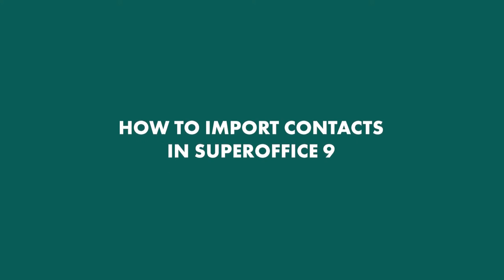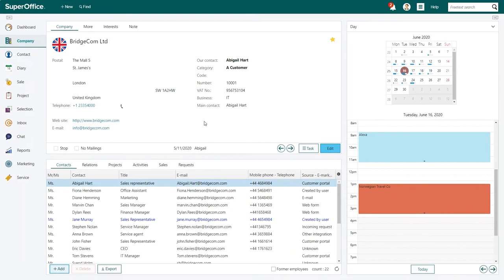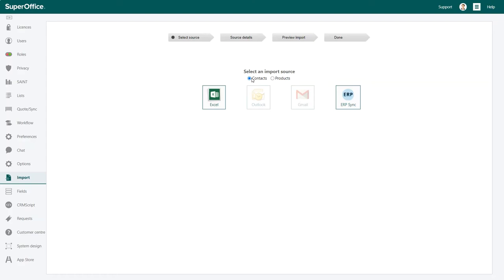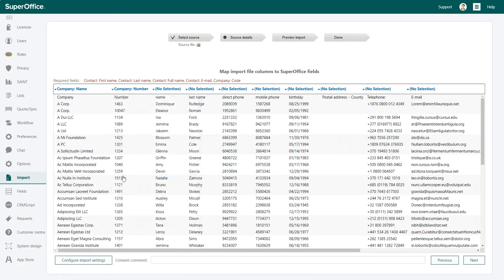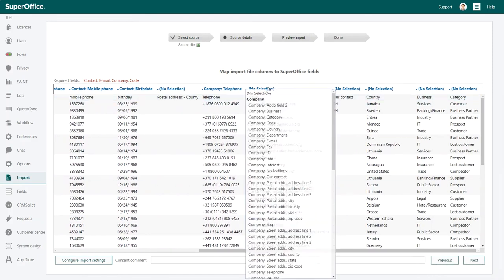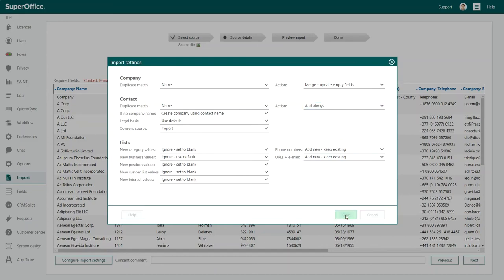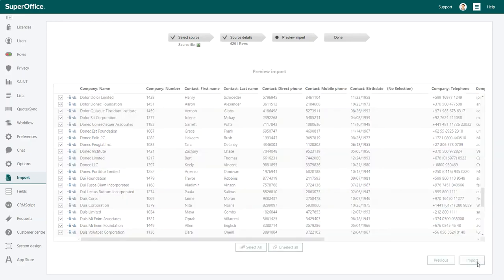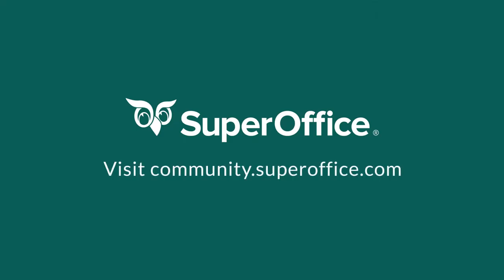How to import customer contacts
Learn how to import contacts into SuperOffice from either Excel, Gmail, Outlook or Mac Address Book.